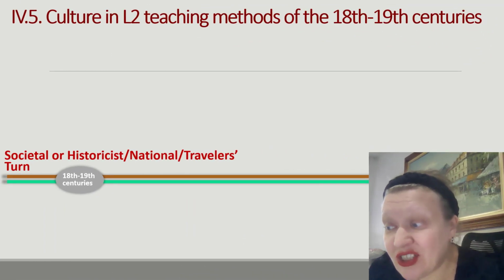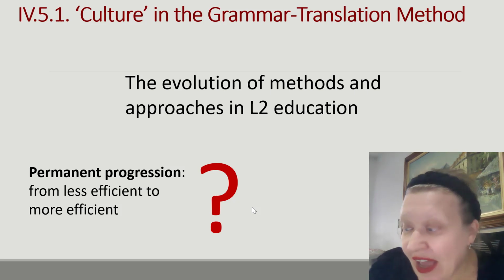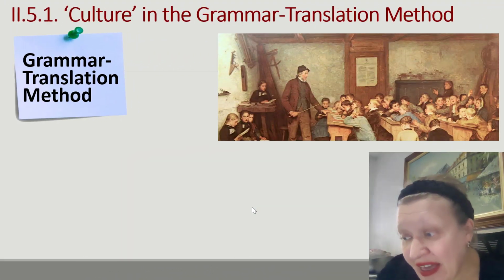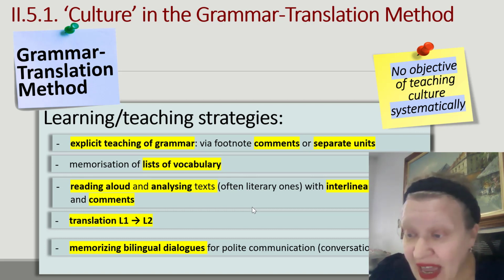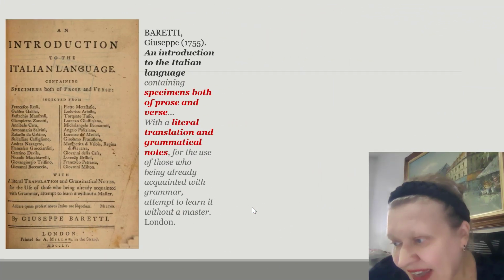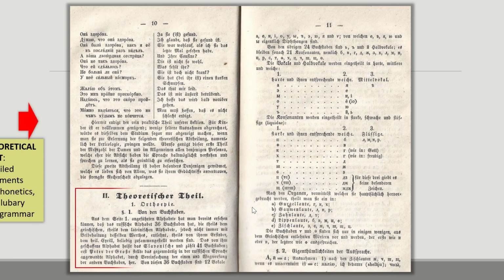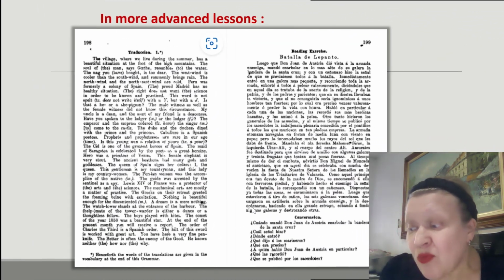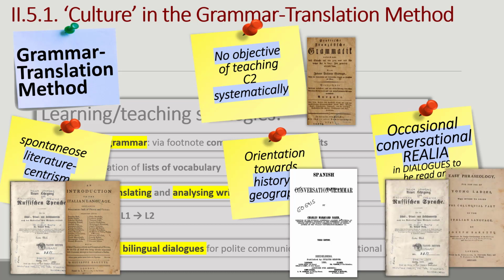UNIT 3. Part 1: Culture in the Grammar-Translation Method